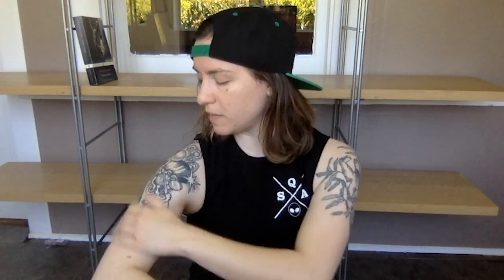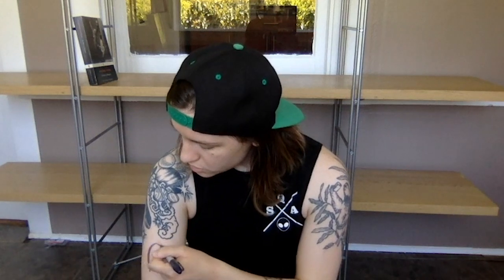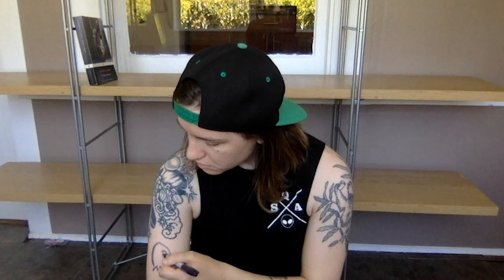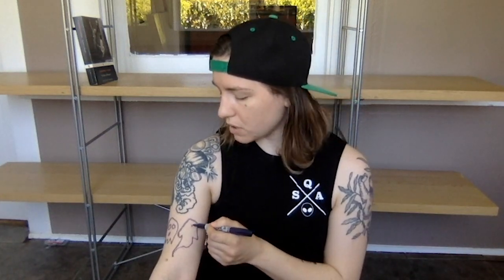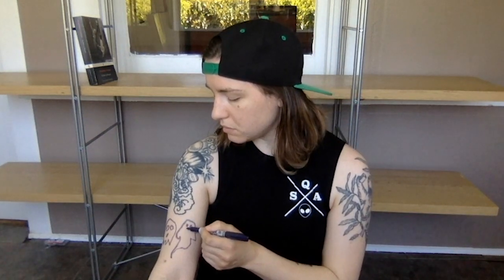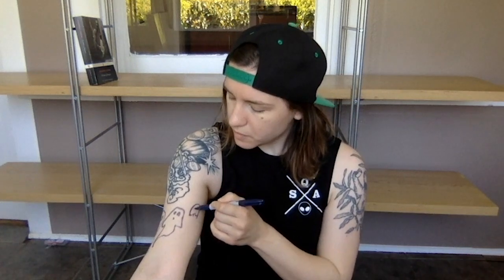James Designs Her Tattoo Sleeve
When tattoo shops open up again, James will be READY.